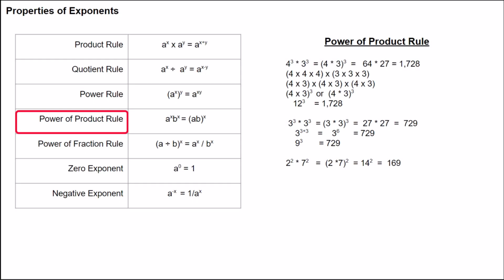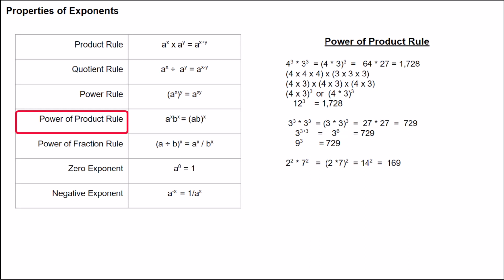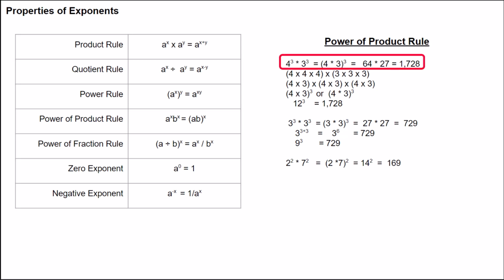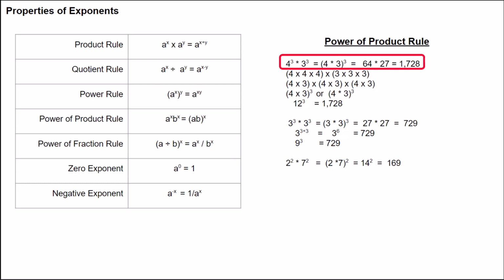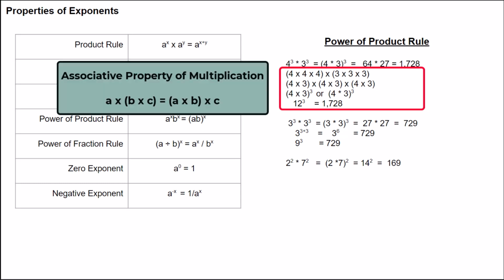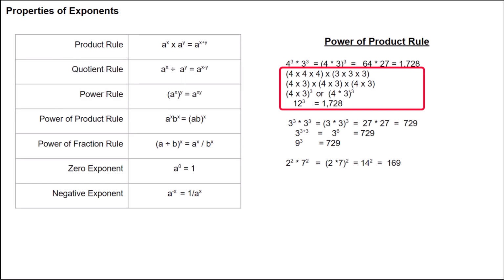Exponents - Power Of Product Rule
How to simplify the product of two values that both contain exponents.